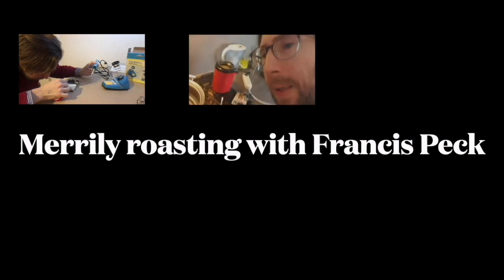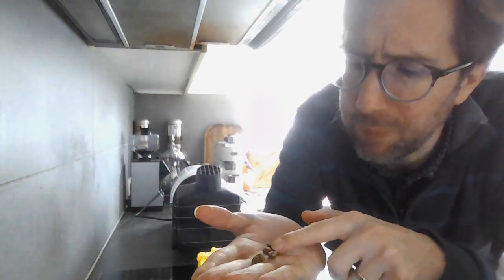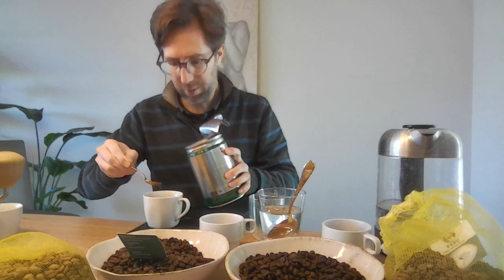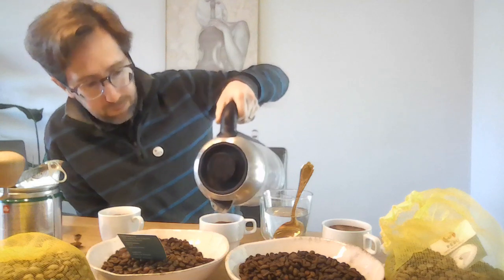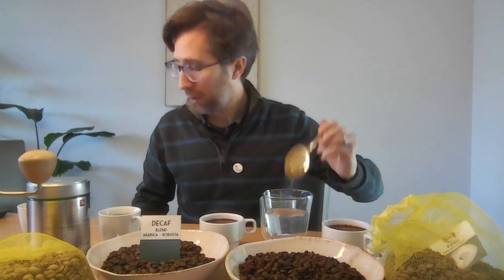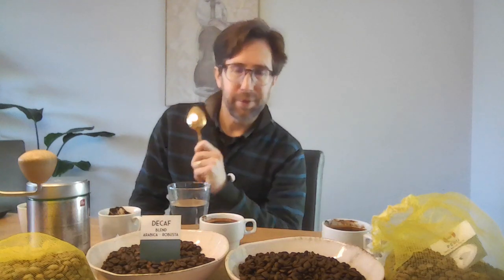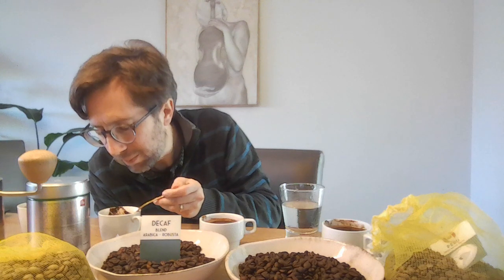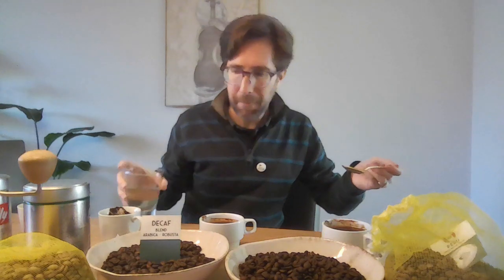Merrily Roasting with Francis Peck (season 2, ep2)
In the second season's second episode, I explore two different decaffeinated coffees: 100% Arabica from Peru and an unknown 50/50 Arabica/Robusta blend. In the cupping, I compare them to two old batches of decaffeinated Illy.